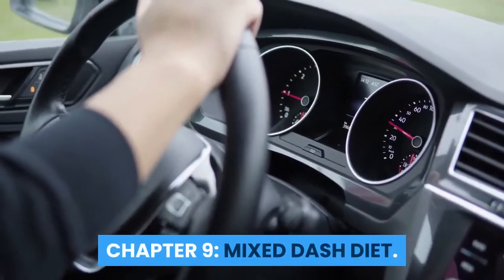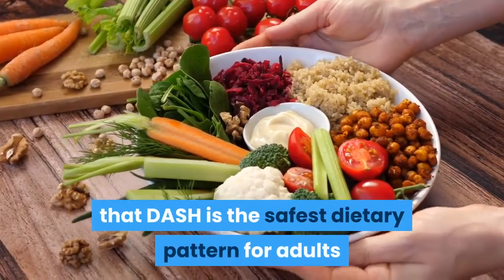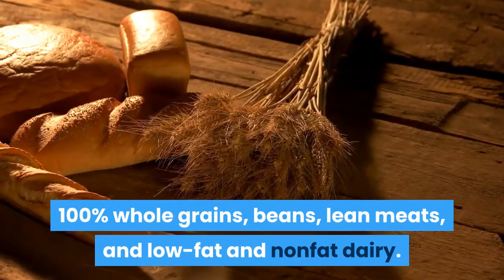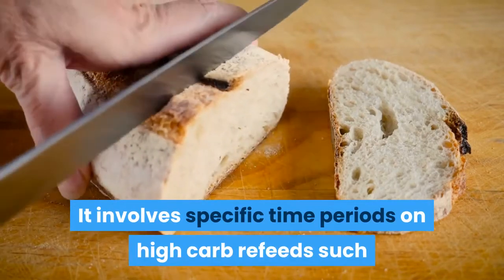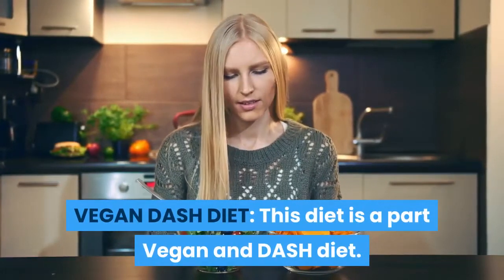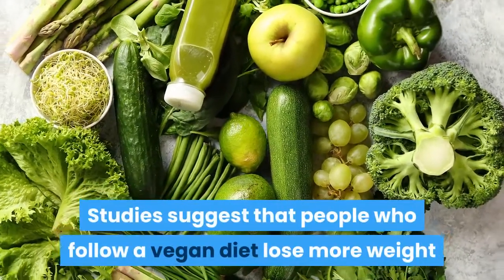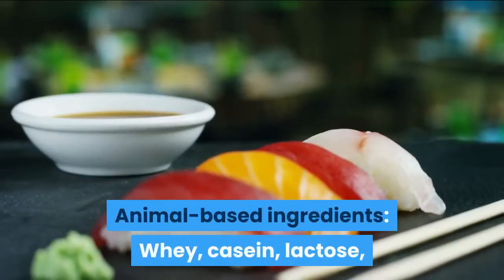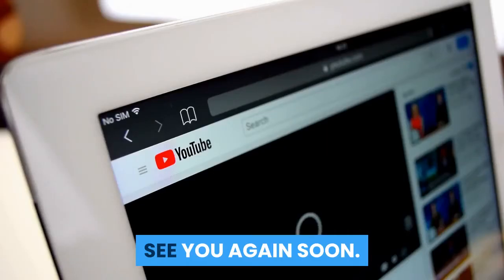9 DASH Diet. Eat Well, Look Good, & Be Happy With Nutrition. DietING & Weight Loss, For Beginners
Do you like to Look Good, Feel Good, and be Healthy?
If you answered yes to any questions above, keep reading because you have landed on the right page.
You will find all the solutions to your eating problems here.

This video  is part of a video  series, “DASH Diet and Weight Loss For Beginners.”
All the Videos in the series are directed to help you manage your weight loss and other health care needs using foods and diets.

There are over 80 Videos in this series.  They are based on the following Dieting and Weight Loss books, which are published on Amazon.com by Dizzy Davidson.
For eBooks or print books, just go to Amazon.com and search for Dizzy Davidson.
And to listen to the audiobooks, go to Audible.com and search for "Dizzy Davidson".

1. Dieting and Weight Loss for Beginners
2. Mediterranean Diet and Weight Loss for Beginners
3. Keto Diet and Weight Loss for Beginners
4. Paleo Diet and Weight Loss for Beginners
5. Mediterranean Diet and Weight Loss for Beginners
6. Dash Diet and Weight Loss Basics
7. Vegan Diet and Weight Loss for Beginners
8. Low Carbs Diet and Weight Loss for Beginners
9. Diabetes Diet and Weight Loss for Beginners
10. Anti Inflammatory Diet and Weight Loss for Beginners

These Video s are targeted towards specific dieting programs. Each program is tailored to achieve one or more objectives for you.
Some benefits of dieting are common to all dieting programs. As a result, those benefits are also common to all these Videos.  There are also those benefits that are specific to each of the dieting programs.

Some of those common benefits to all are:
Weight Loss, Good health, Good Looks, Happiness, Longer Life, and Increased strength and stamina.

Dieting involves many things about your eating programs.
• The Foods you eat
• The foods you should not eat
• Your Shopping lists
• Your Eating Schedules
• Quantity of Your foods
• Quality of foods You eat
• What you should and should not drink

This particular Video, “The Anti-Inflammatory Diet and Weight Loss For Beginners.” The ANTI-INFLAMMATORY diet is based on the types of foods presumed to have been eaten by early humans, consisting chiefly of meat, fish, vegetables, and fruit, and excluding dairy or grain products and processed food.

However, it’s best for you to get this Video, to see for yourself that the time your spend reading it will be the time you will remember and cherish all your life.
To fully enjoy this rare gem of a Video, go ahead, scroll to the top and add the Video to your shopping cart.
I am sure that you will be happy about it.
Happy Watching.

For A Custom Keto Diet Plan That Will Change Your Life Forever.

Browse Amazon.com
for useful products & services to help you improve your health and wellness.

Note:
 If you buy any of the products we have linked through the links we have here, we might receive some commission from the seller at no extra cost.  You will pay the same price regardless.